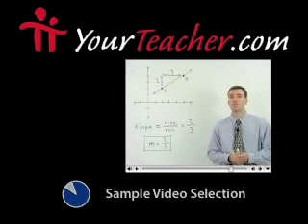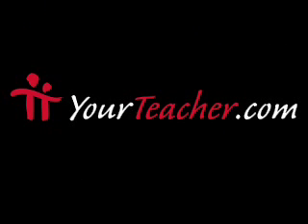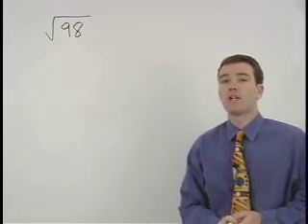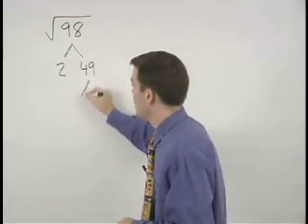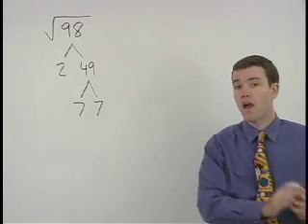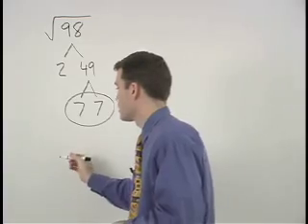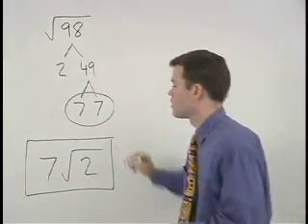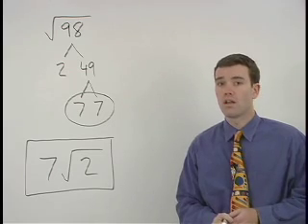Miami Dade College - AccuPlacer Math Test Prep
Click the following link for a complete AccuPlacer math test prep course!